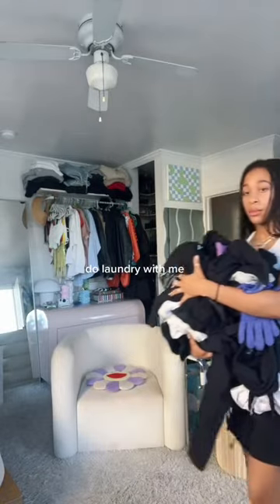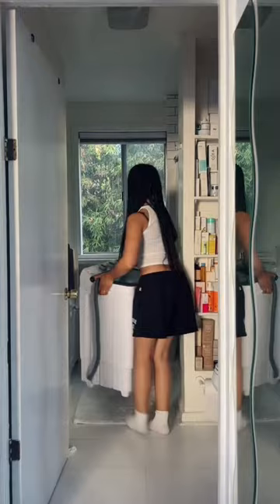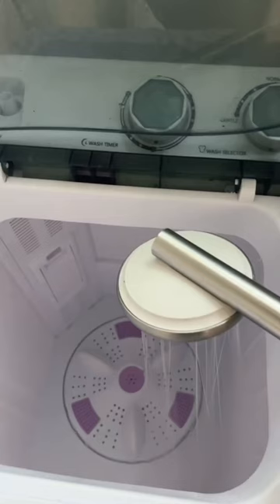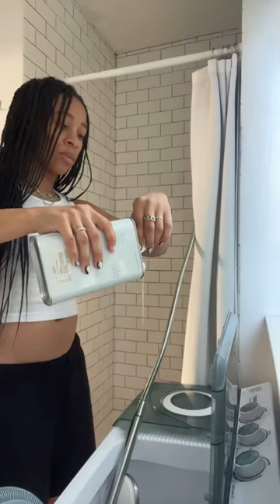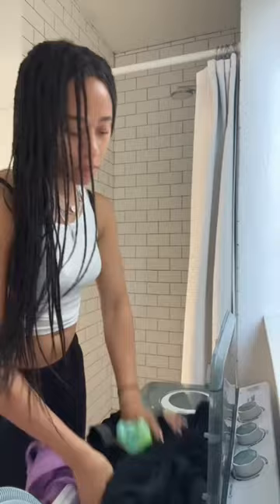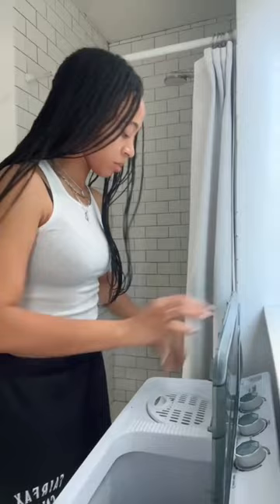how i wash my clothes in my 450sqft studio that didn’t come with laundry